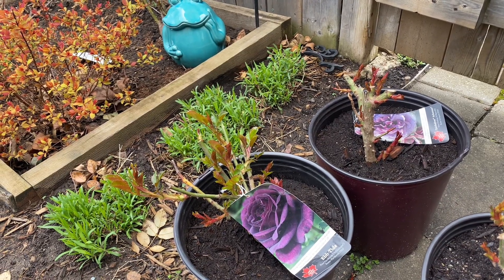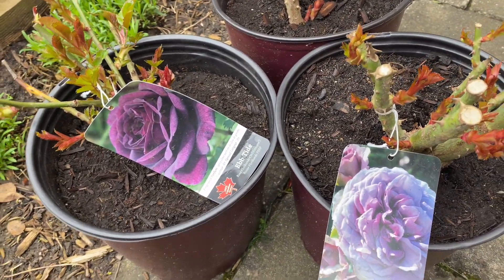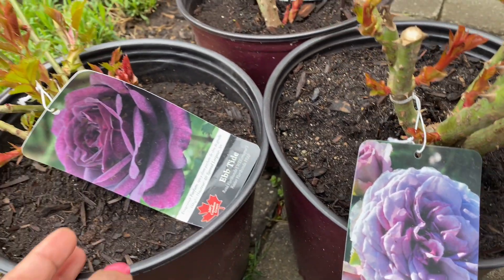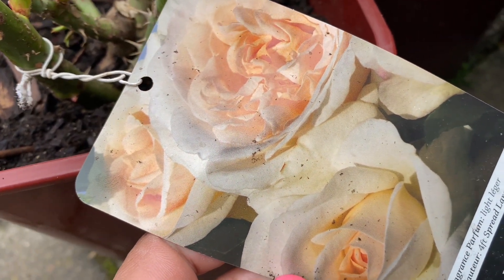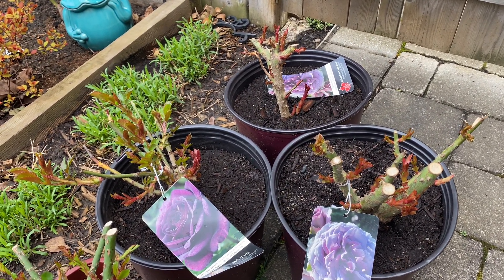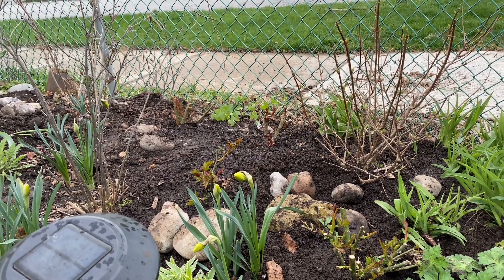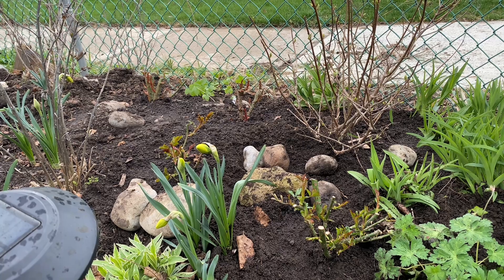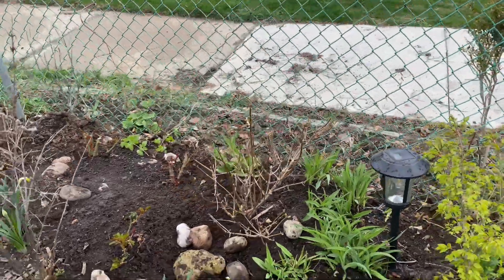Purple Roses and a Fairy Tale!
In this video I’m adding some Kordes roses to my garden - especially chosen some pretty purple roses!

Ebb Tide Rose:
-Offers deep purple buds with a swirling center opening into very double, old fashioned 3½” flowers with 35+ petals
-Intensely clove scented
-Mature size: 4 feet tall and 3 feet wide

Arborose® Quicksilver Climbing Rose:
-Double, romantic, lavender flowers shine against dark-green, disease-resistant foliage.
-Gently cupped blooms offer a moderate, sweet rose fragrance that will perfume the air nearby
- Mature size: 7 feet tall and 4 feet wide

Kosmos Fairy Tale Rose:
-Features large, exquisitely formed rosettes in creamy white, often with a hint of blush at the center of freshly opened flowers and sometimes on petal edges of buds that are just starting to unfurl
--Mature size: 2.5 feet tall and wide